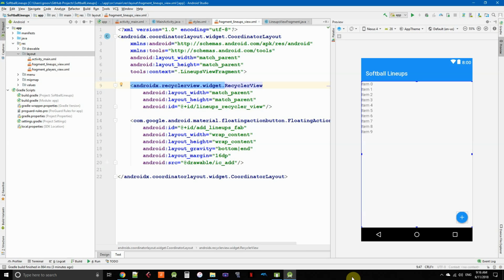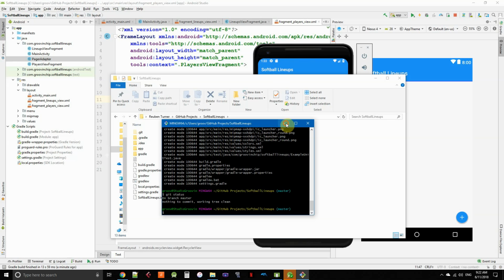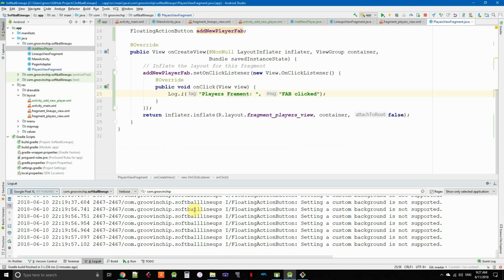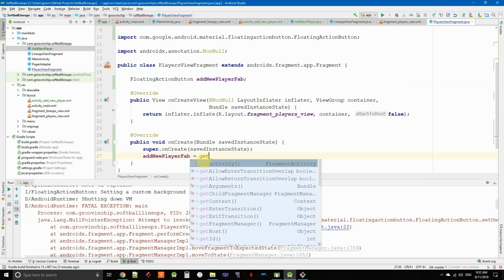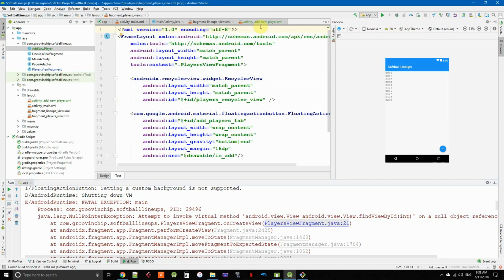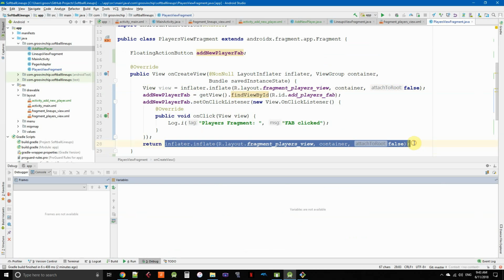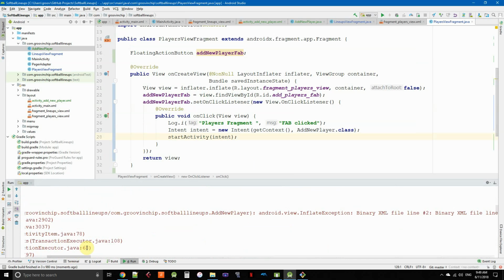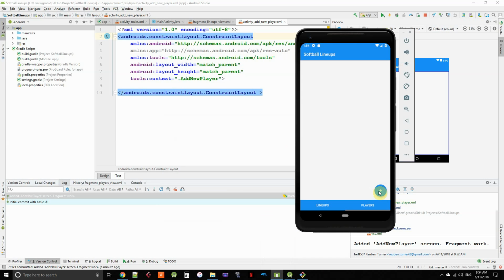Softball Lineups App - Setting up the home screen UI Part 2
In this video I continue setting up the homescreen of my Softball Lineups app